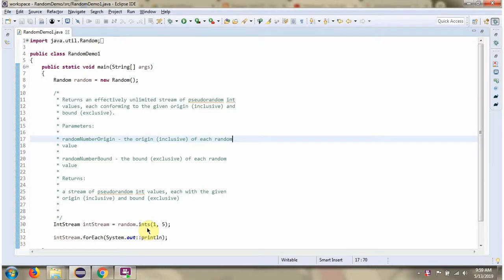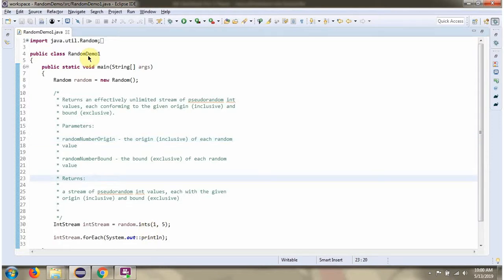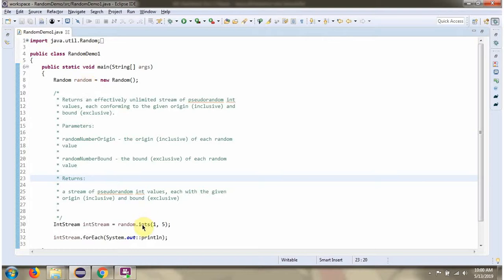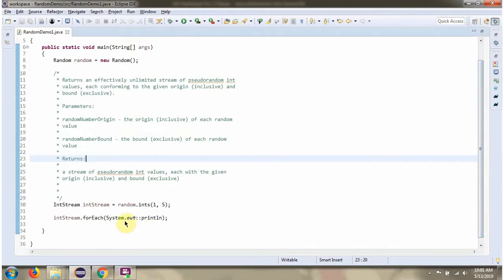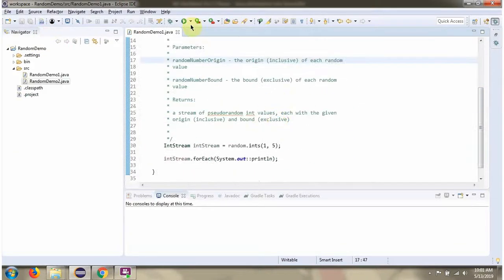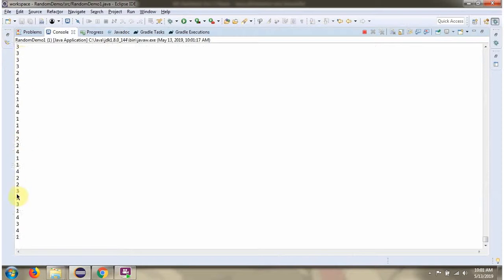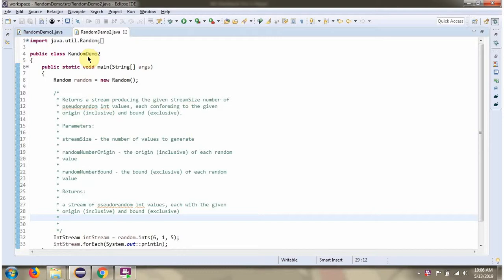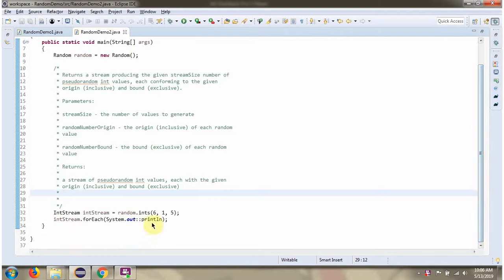How to generate Random numbers using ints Bound methods of Random Class?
Welcome to our Java tutorial on generating random integers with bounds using the `Random` class!

In this video, you'll learn how to generate random integers within specific ranges using the `Random.nextInt(int bound)` method in Java.

Topics covered in this tutorial:

- **Introduction to Random Number Generation**: We'll introduce the concept of random number generation in Java and discuss the `Random` class, which provides methods for generating pseudorandom values.

- **Generating Random Integers with Bounds**:
  Learn how to use `Random.nextInt(int bound)` to generate random integers between `0` (inclusive) and `bound` (exclusive). This method allows you to specify an upper bound for the generated random integer.

- **Customizing the Range**:
  Explore how to adjust the range of random integers by changing the `bound` parameter in `Random.nextInt(bound)`. We'll cover examples and scenarios to demonstrate how to generate random integers within different ranges.

- **Java Code Examples**:
  We'll walk through practical Java code examples that demonstrate how to implement random number generation with bounds using the `Random.nextInt(int bound)` method.

By the end of this tutorial, you'll have a solid understanding of how to leverage the `Random.nextInt(int bound)` method to generate random integers effectively within specified ranges in your Java programs.

We regularly post tutorials, tips, and tricks to help you enhance your Java skills and stay updated with the latest in technology.

Your support motivates us to create more educational content for learners like you!

How to generate Random numbers using ints(int randomNumberOrigin, int randomNumberBound) and ints(long streamSize, int randomNumberOrigin, int randomNumberBound) methods of Random Class? | Java Tutorial